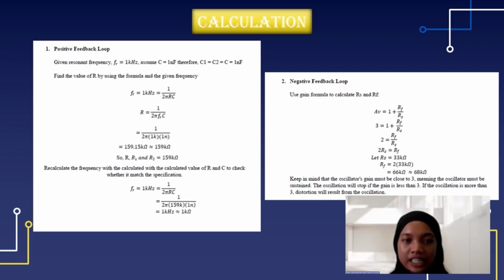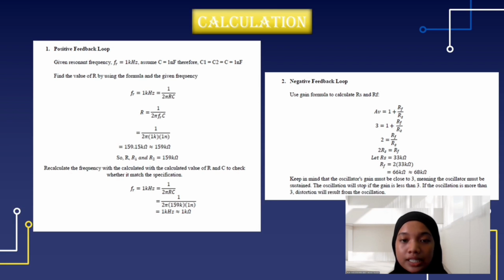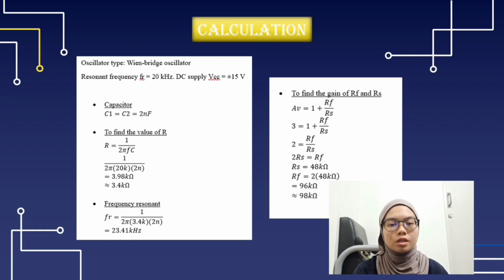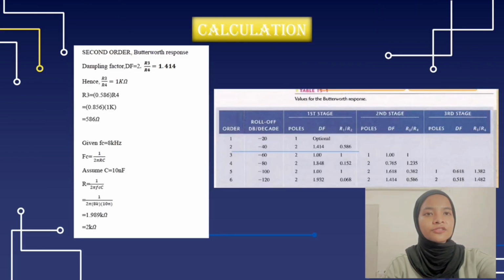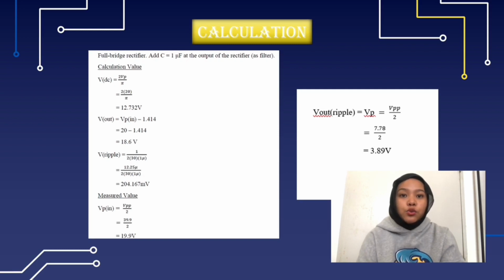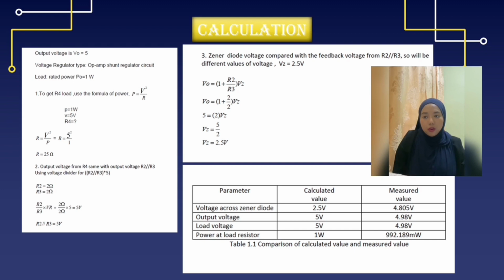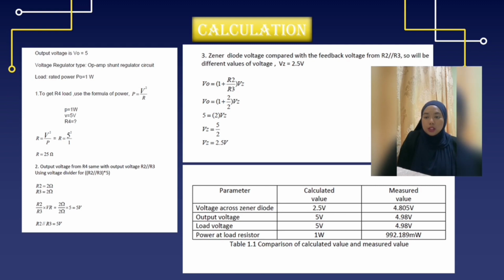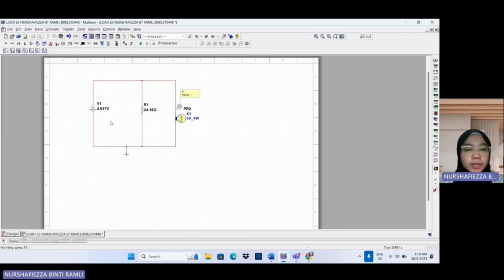Presentation Projek BEEE 2354 Electronic System (1 BEEZ)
Lecture’s name: Sir Vigneswara Rao A/l Gannapathy

Student’s Name
1. NUR FARAH ALEEYA BINTI MOHD JAFFNY (B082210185)
2. NURUL SHAFIQA BINTI SAMSOL BAHRIN (B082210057)
3. NURNADHIRAH IZZATI BINTI SAIDI(B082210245)
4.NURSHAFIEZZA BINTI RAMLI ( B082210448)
5.NUR FATIHAH BINTI MUSTAPA KAMAL (B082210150)
6.NUR UMAIRA BINTI HASHIM (B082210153)
7.NUR FARHANAJWA BINTI MOHD FAUDZI(B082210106)